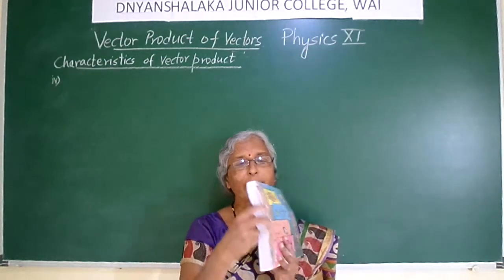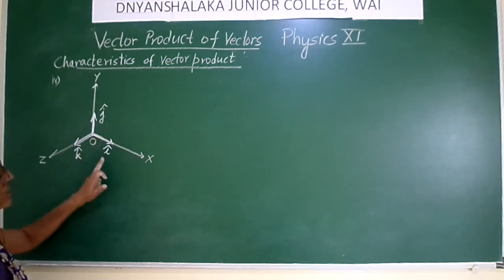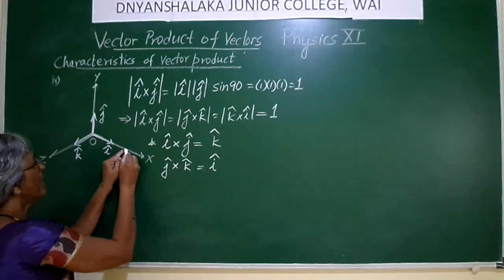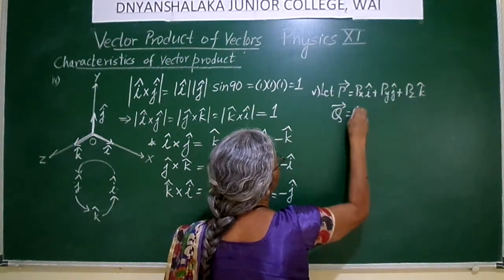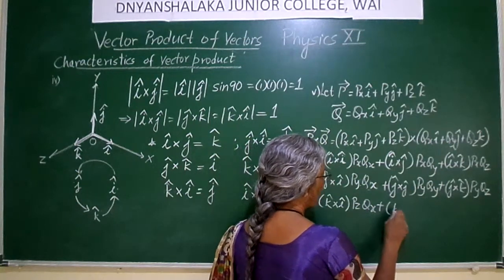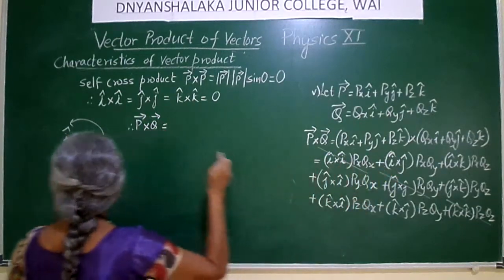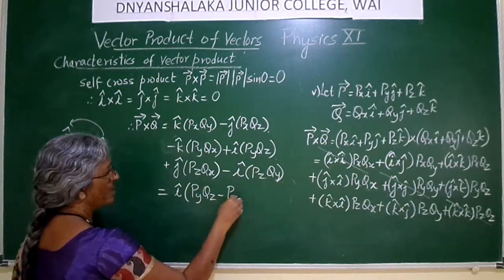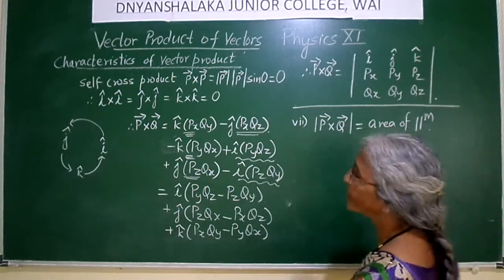Mathematical methods 16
Mathematical method -
Vector product